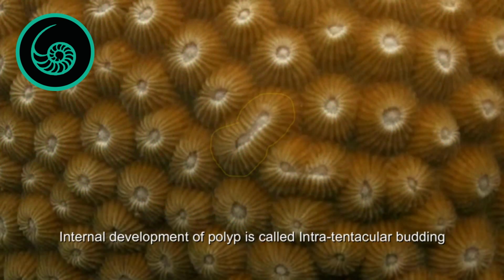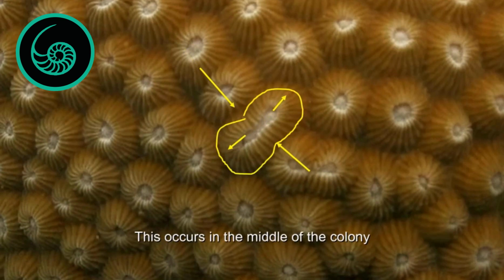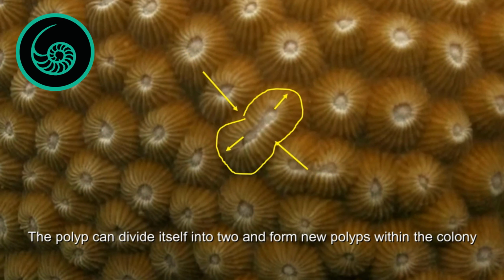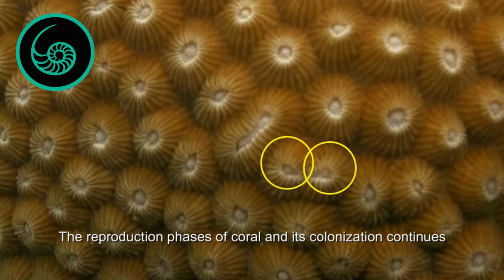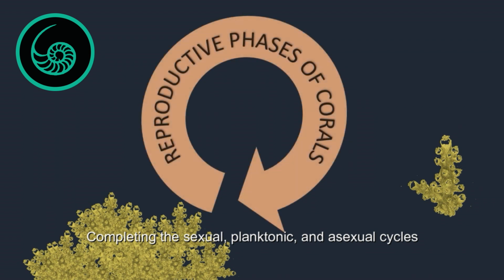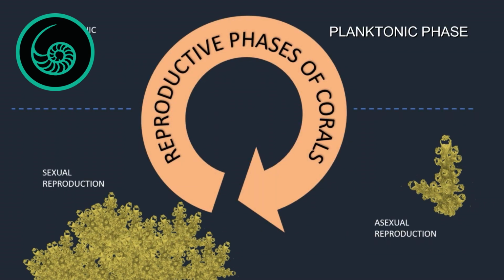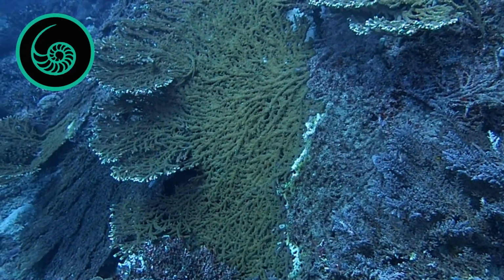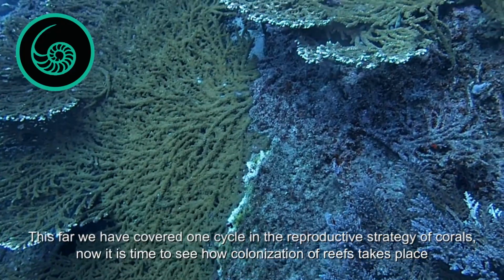CORALS - PART 5 - REPRODUCTION AND COLONIZATION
This is part 5 of a series of videos in the Ocean Quest Global coral education series.